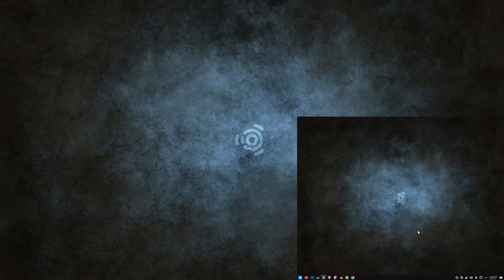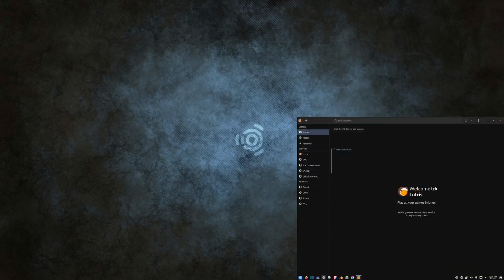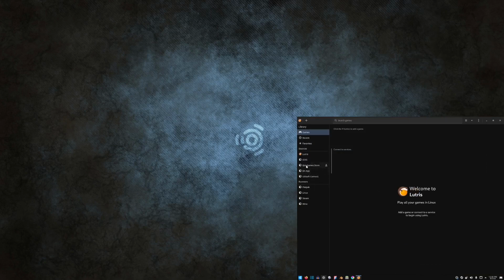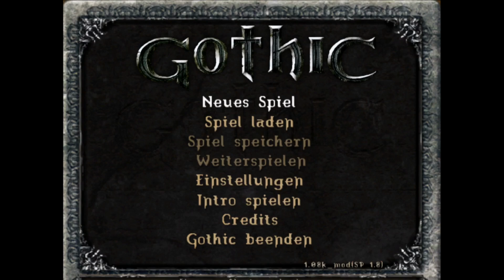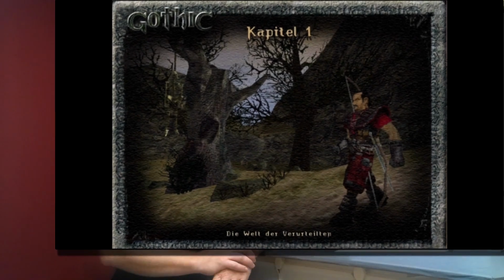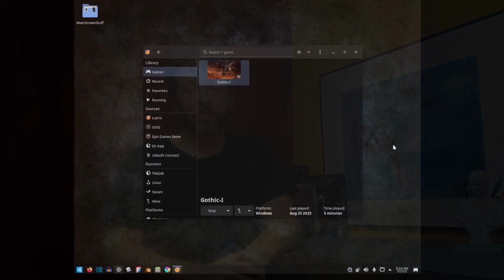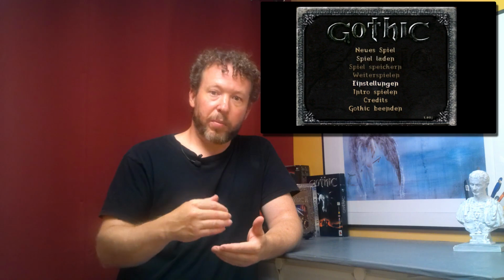Gothic on Linux Retro Installation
Part 3 of my Linux Journey Series!
Can you still install a 24-year-old PC game from its original CDs… on Linux?
I gave it a shot with Gothic — running it through Lutris, Wine, and a whole lot of troubleshooting (plus a little Matrix-style chaos).

This isn’t exactly “modern Linux gaming,” but it shows what’s possible — and what not to do — when you’re messing with retro games on a modern Linux box.

In this video:

Installing Lutris and setting up Wine prefixes

Wrestling with CD installs and tiny Linux UI quirks

Crashes, memory errors, and AI-assisted debugging

Finally running Gothic 1 on Ubuntu Studio 24.04 Noble Numbat

Would I recommend this as the Linux gaming experience? No.
Was it fun, frustrating, and kind of awesome when it finally worked? Absolutely.

Stick around to the end for thoughts on Linux vs. Windows install habits, retro games, and maybe some thrift-store treasure hunts for the next experiment.

01. Blues Sting
02. Seven Seas

Huge thanks to Alexander Nakarada for the epic tunes! Like, follow, and support this amazing artist!